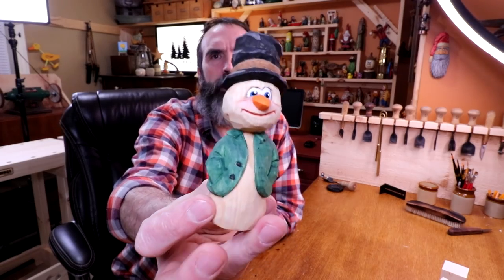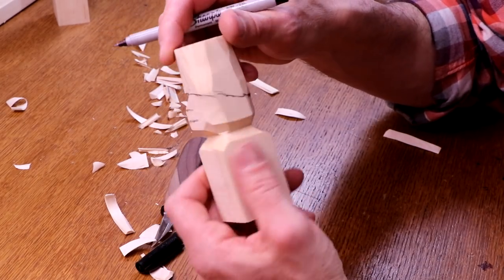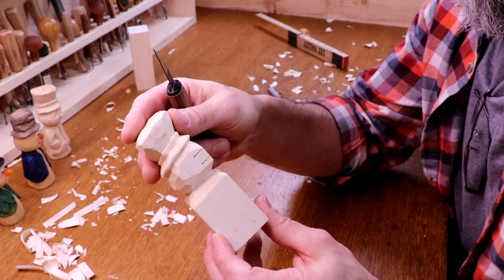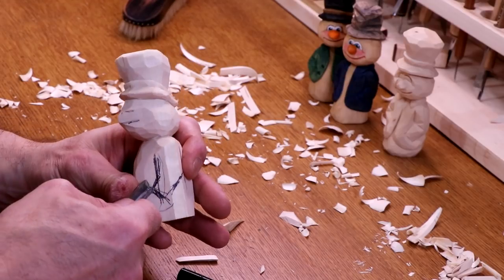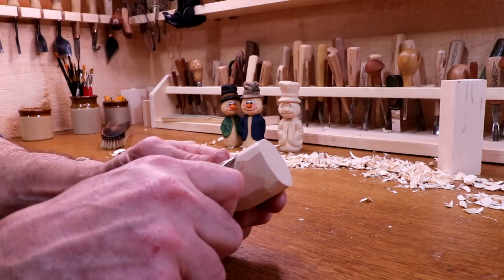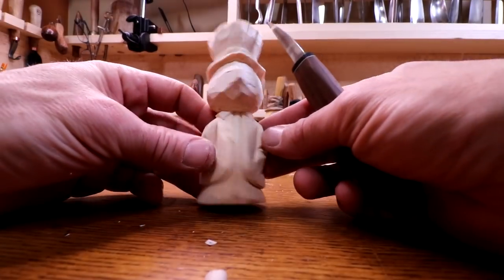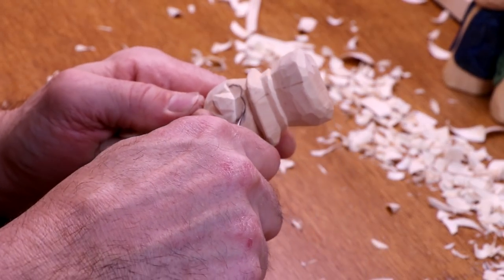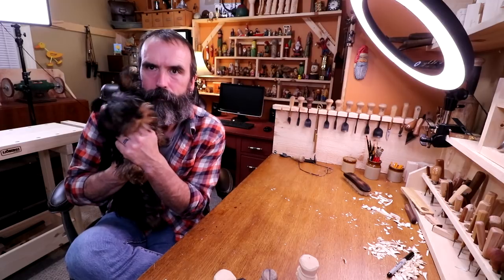How to Carve a Simple Snowman with Coat -Full Woodcarving Tutorial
here it is,the follow up video to the short and quick "Warp Speed" version of carving a snowman
-Using my Helvie 1 3/4" and a 1/2" Drake v-tool i go step by step and carve a snowman into a 5" tall by 1 1/2" square chunk of Basswood
list=PLLMAepy0T3Hx35yE20ZuUUdSTrrEHV09s
-lots more content available as well so be sure to look around